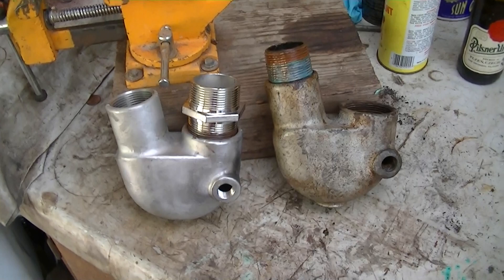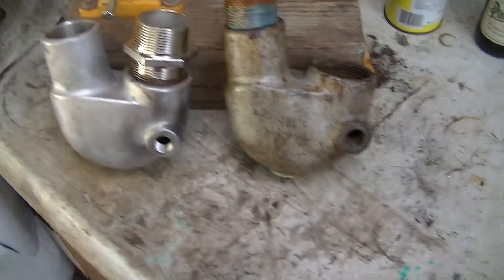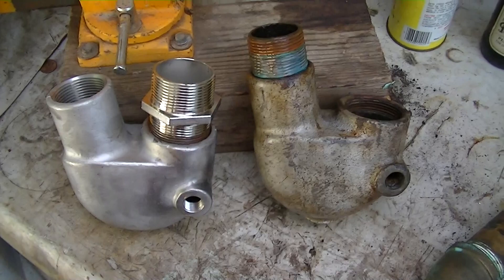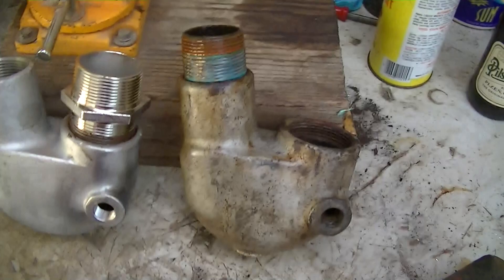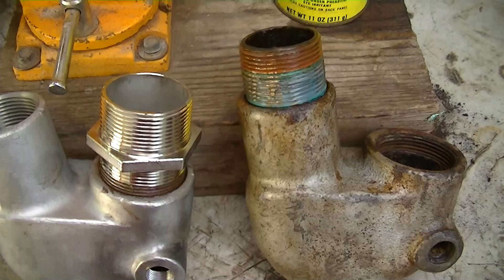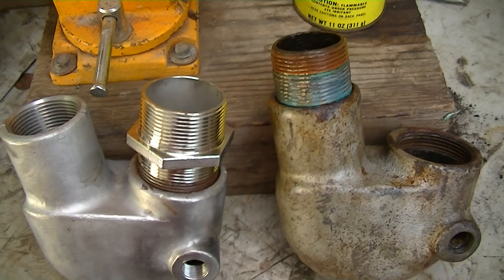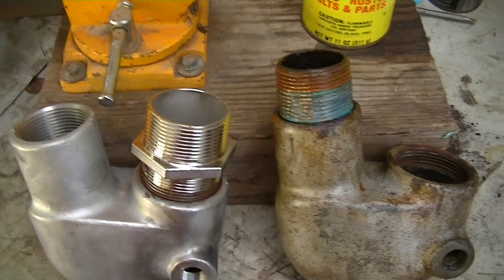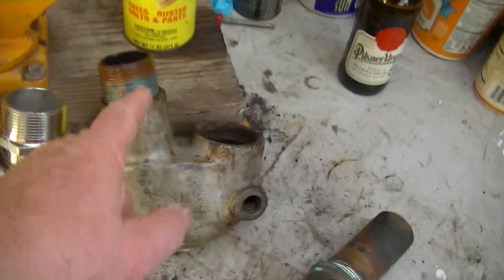Fisher 30 Refit : # 75 Water Cooled "Yanmar"Exhaust elbow stuck nipple.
"It's Always Something"... and as predicted some part of the exhaust system was bound to be rusted together or otherwise STUCK.   In this case it is a bronze 1-1/4" BSPT nipple that will not come out of the old Yanmar cast iron exhaust mixer elbow  ( water cooled elbow).   Without a really sturdy well anchored vise, there is no way this will come apart.. and even with that.. it will sustain some damage.  the green threads in the picture wont ever screw into anything, so they can be sacrificed .. but the red threads have to screw back into the system, and so do the threads now stuck in the elbow.   Because this is a british pipe tread.. it would be difficult to obtain a new part... so to get this back together ( using the new HDI MARINE STAINLESS CLONE OF THE YANMAR GM ELBOW  (  the old part shown here)   I need this damn nipple.
    I will let it soak over night in Liquid Wrench.. while I lubricate my self with a Pilsner Urquell